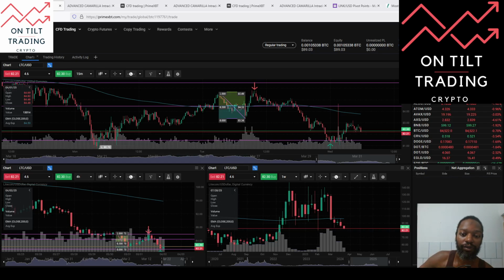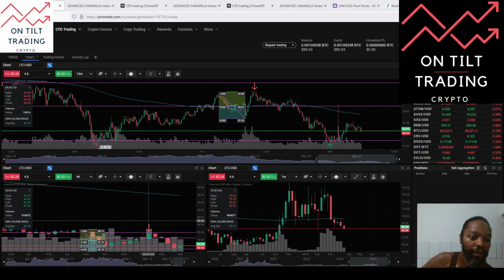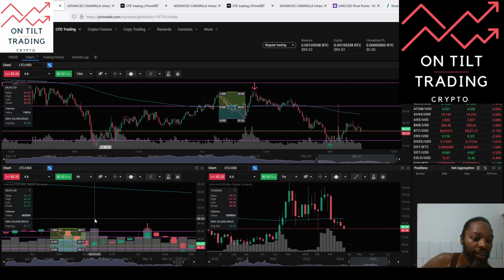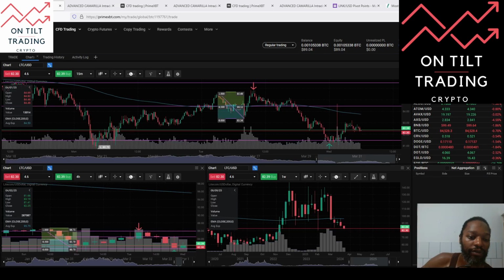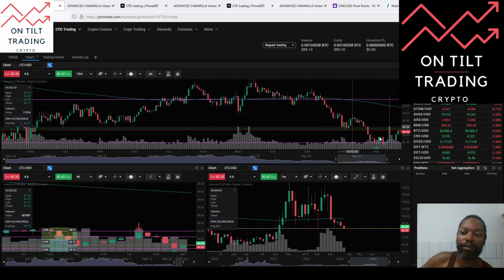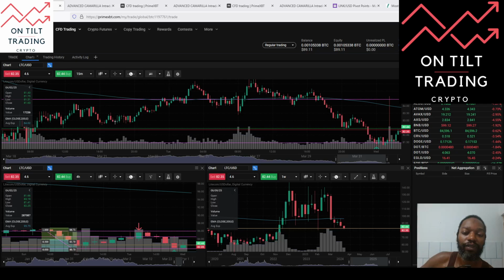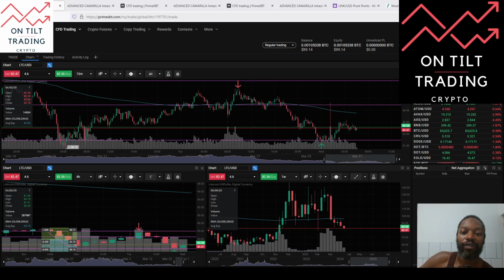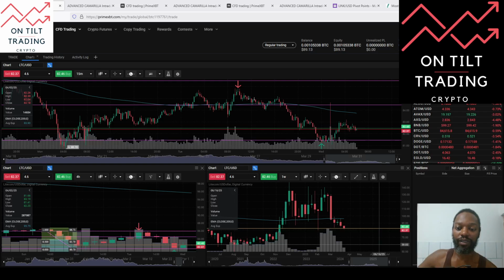Did This LITECOIN Crypto Trading Strategy Really Work Out?